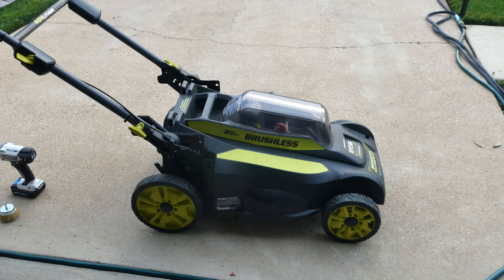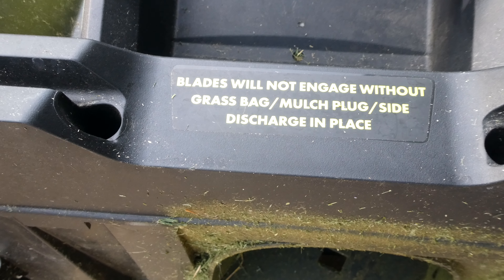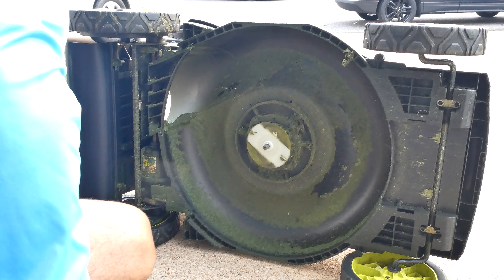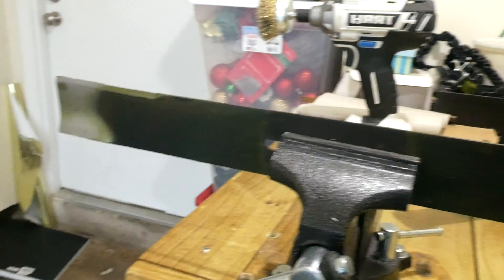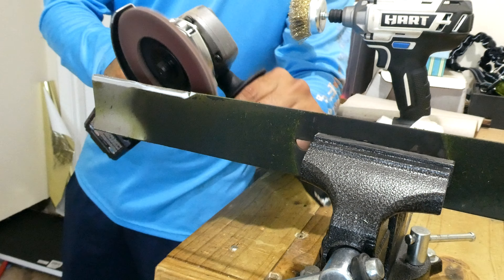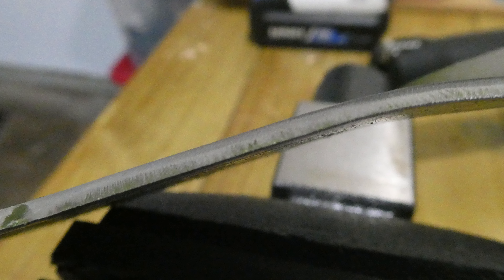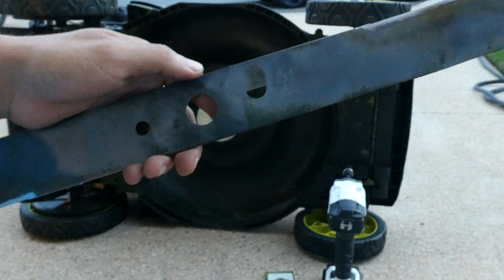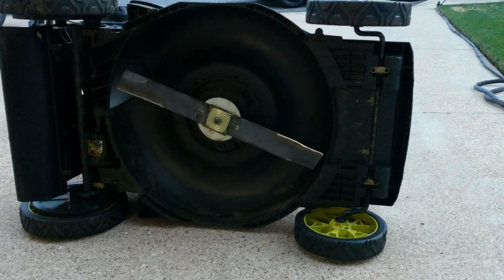How to Sharpen Lawn Mower Blades with Step by Step Instructions Ft. Ol' Reliable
In this video I explain how to sharpen a lawn mower blade by using the blade from my Ryobi 40v brushless lawn mower.